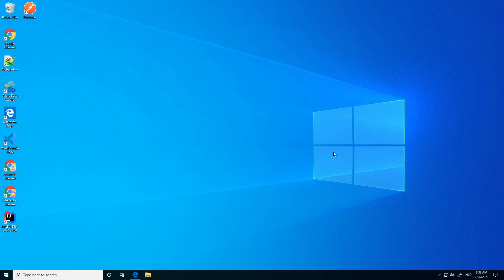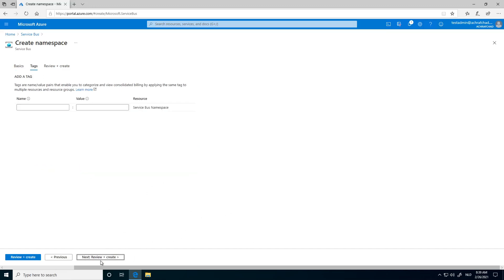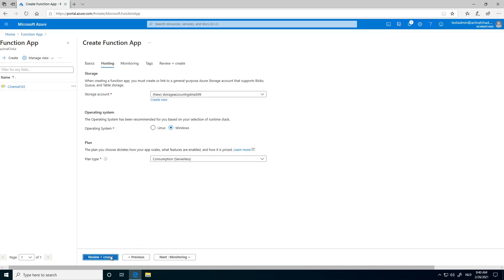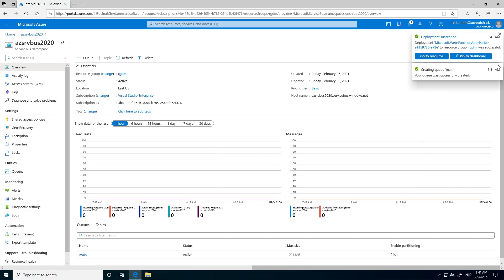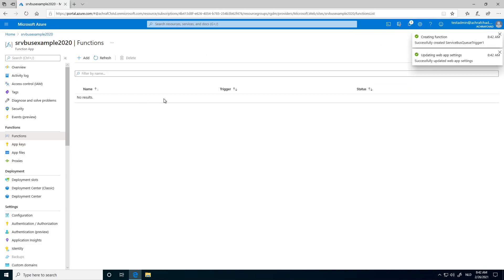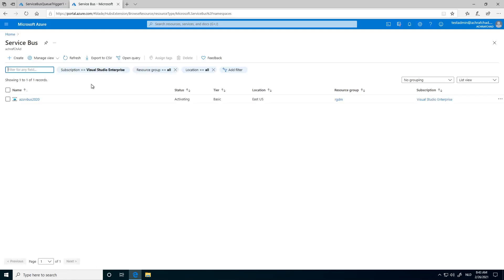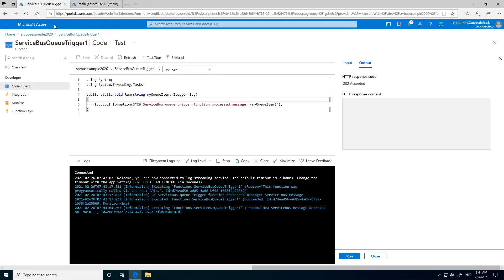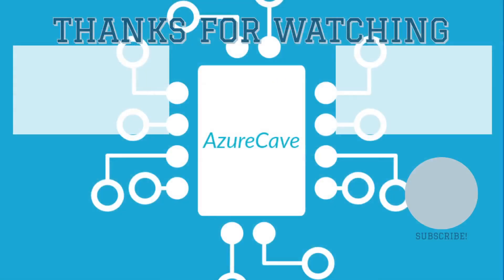Tutorial Creating an Azure Functions App with a Service bus trigger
In this video, I show how you can create a function that is triggered by a Service bus.